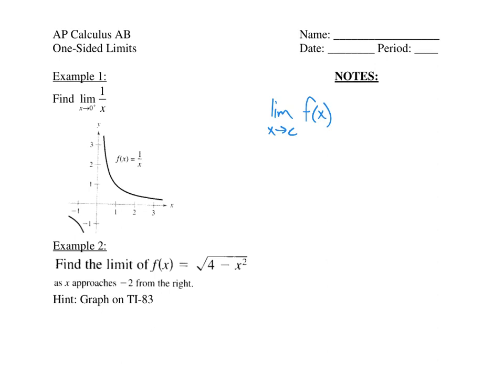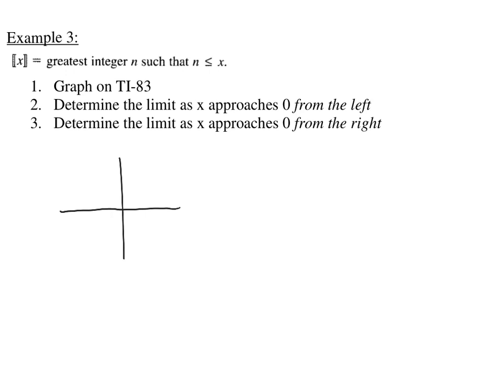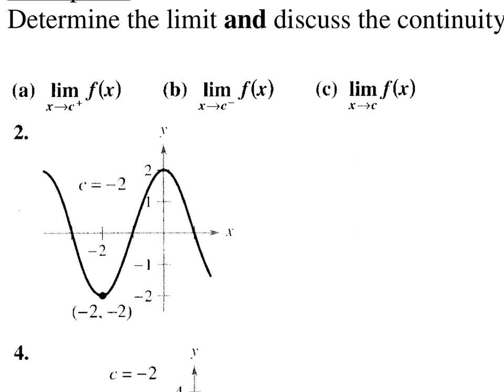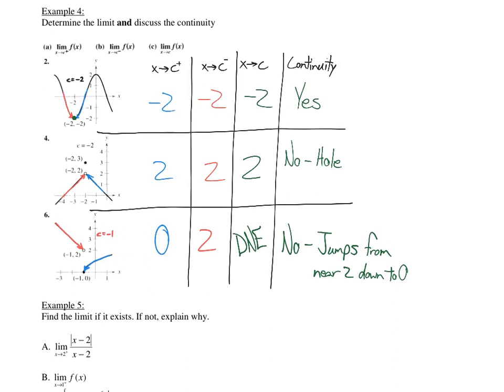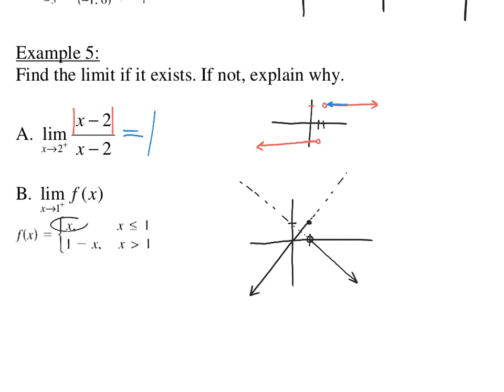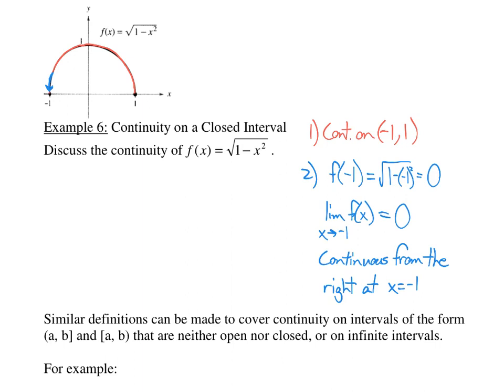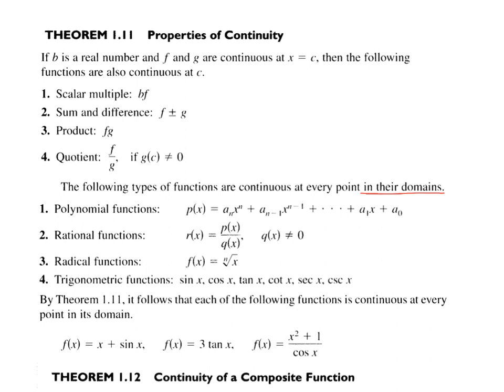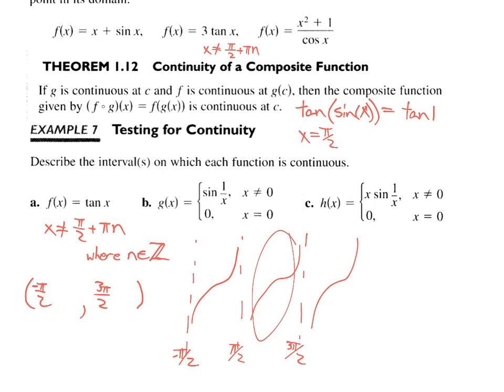AP Calculus L04-One-sided Limits